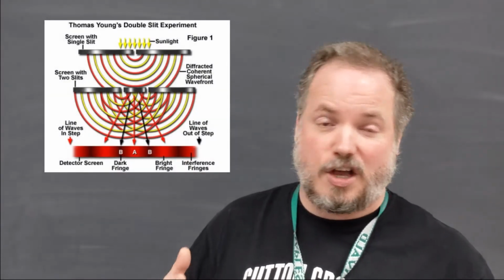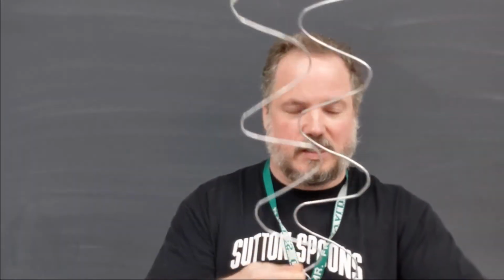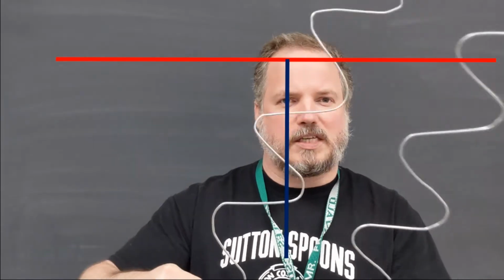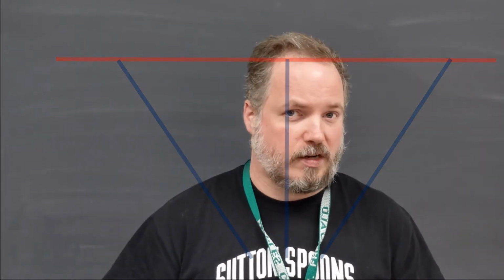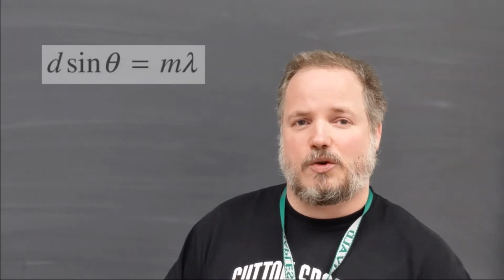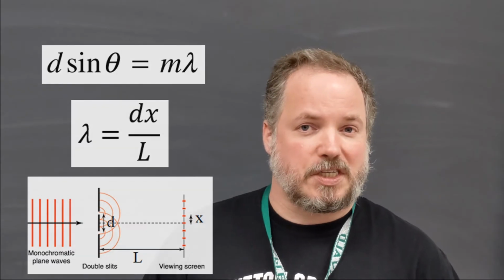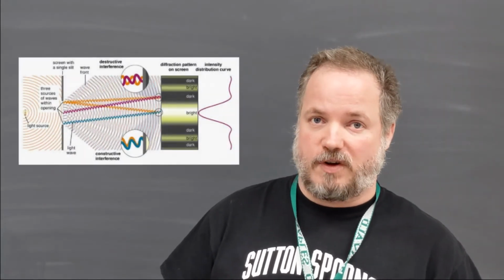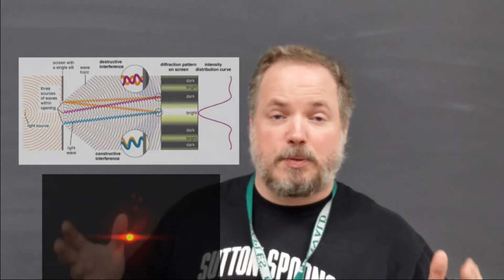Wave Optics 4: Single and Double Slit Diffraction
When passed through slits, light makes some very interesting patterns. This video explains why, using the idea of "path length difference."